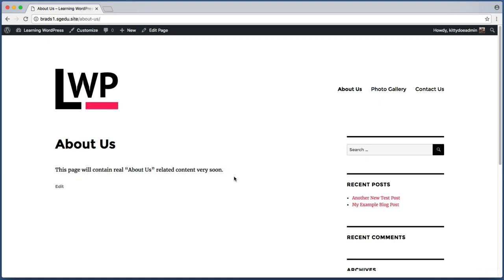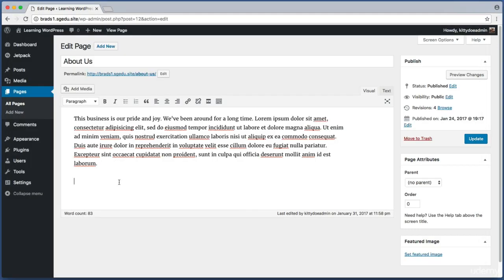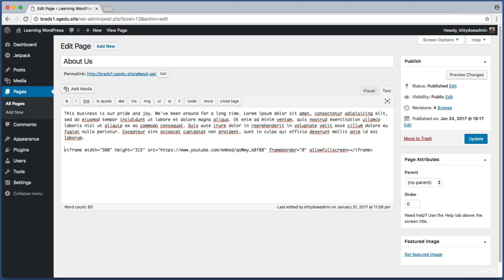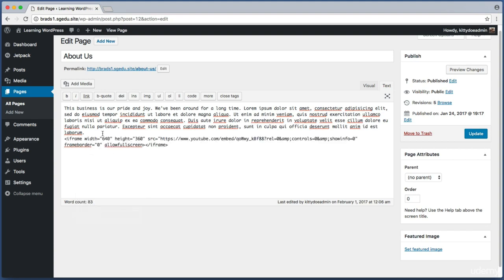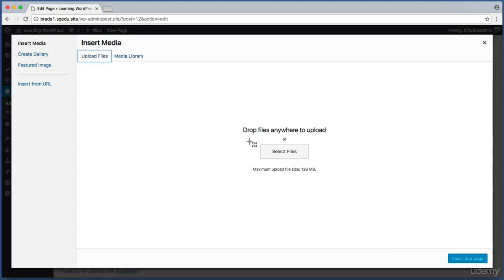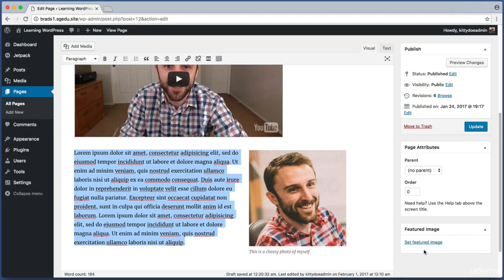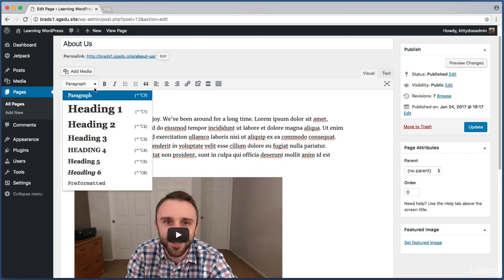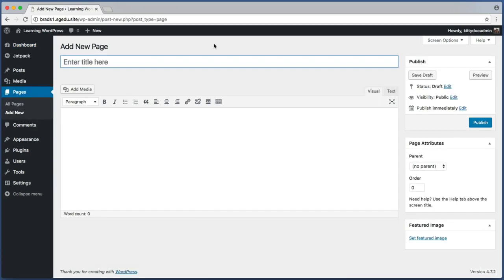1 Creating and Formatting Content in WordPress